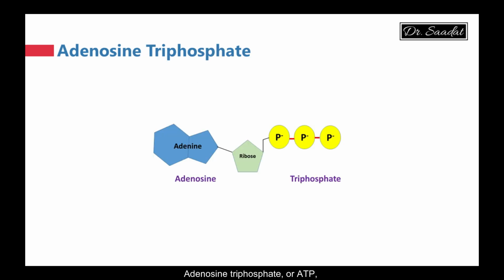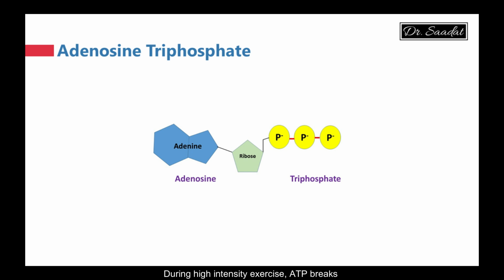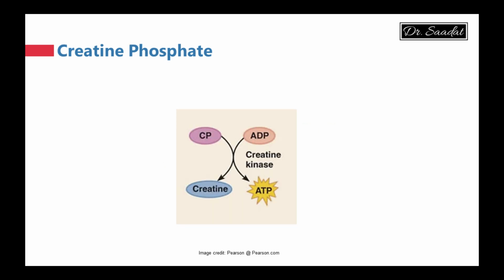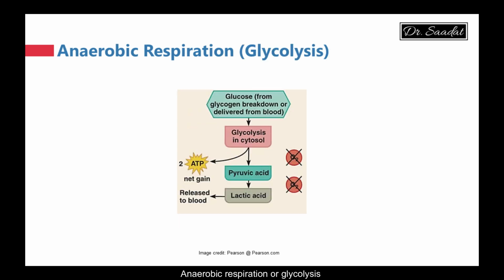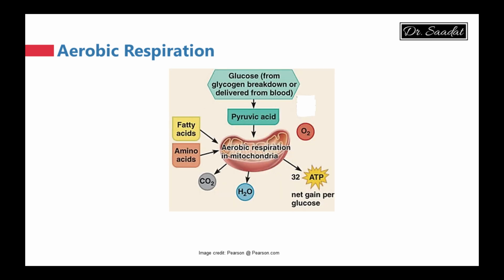Energy Source for Muscle Contraction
In this video, we provide simple, easy-to-understand explanation of cell cycle.